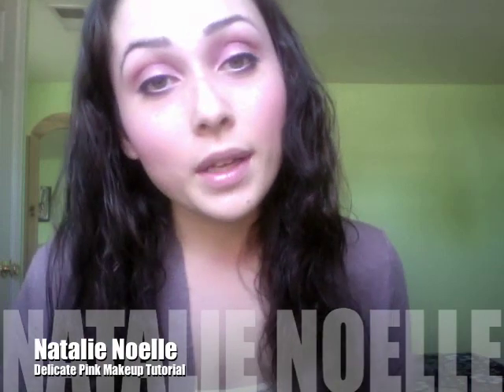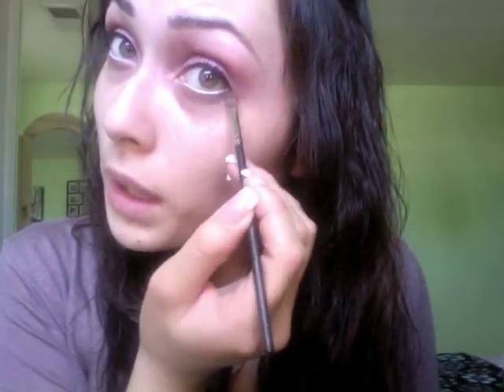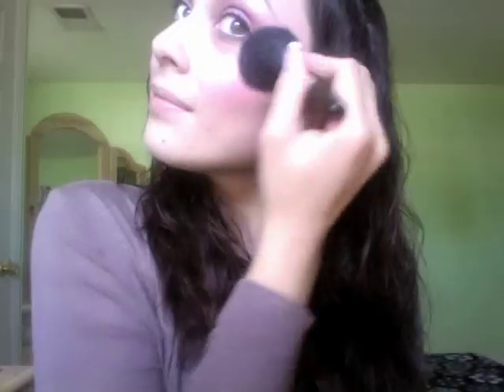Delicate Pink Makeup Tutorial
Just a wearable, monochromatic look I did using my favorite color! Enjoy!